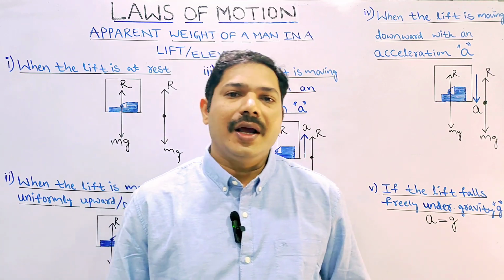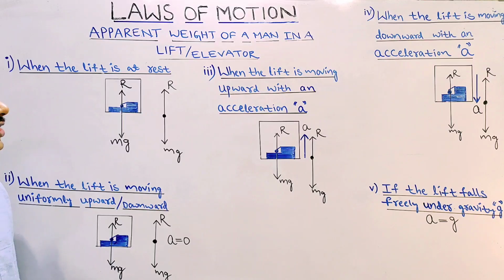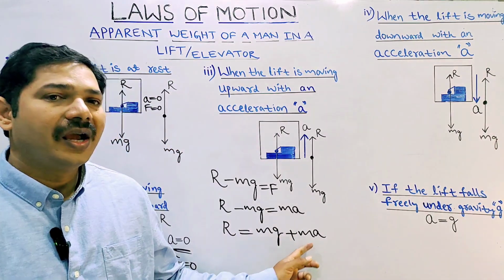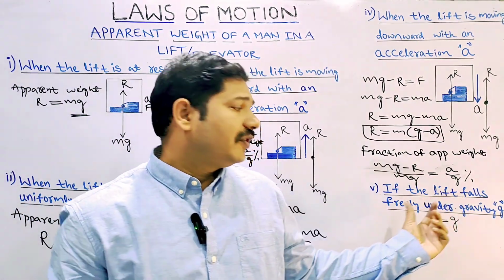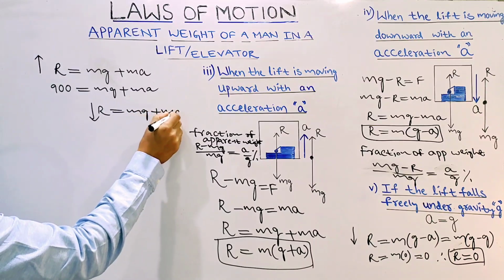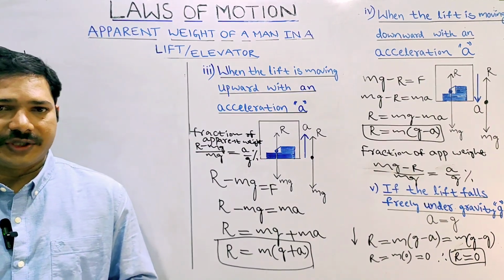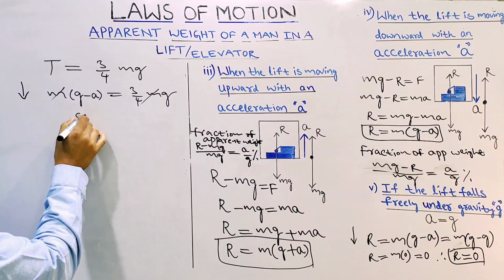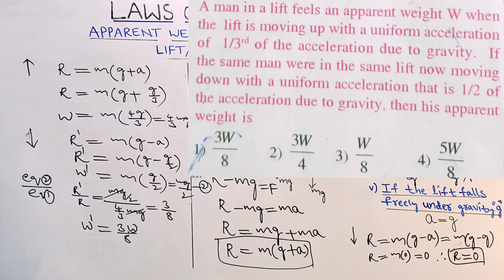LAW'S OF MOTION|| APPARENT WEIGHT OF A MAN IN A LIFT/ELEVATOR CASES||PART-3||NEET||JEE||EAMCET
in this video I have explained laws of motion part -3 # apparent weight of a man in a lift/elevator cases # load is attached to a string cases